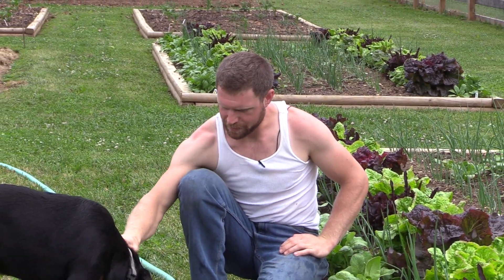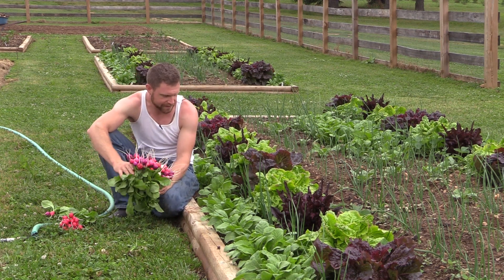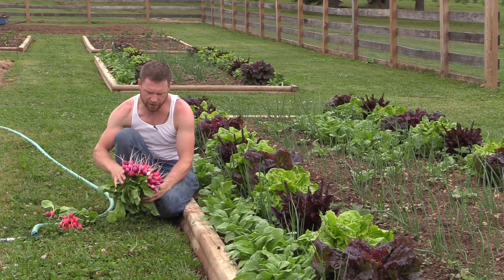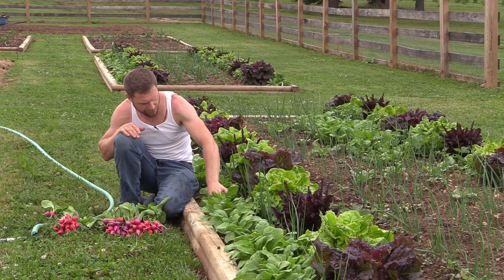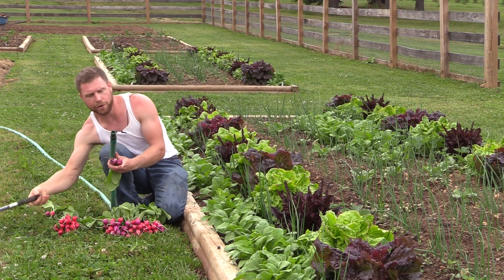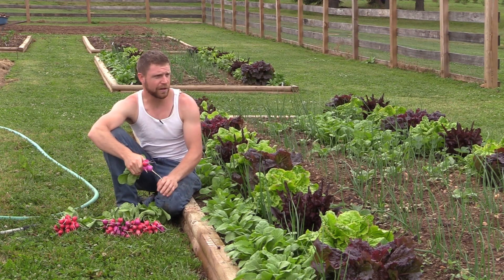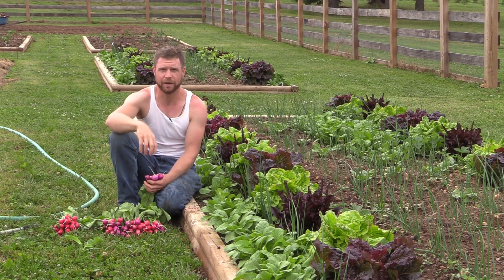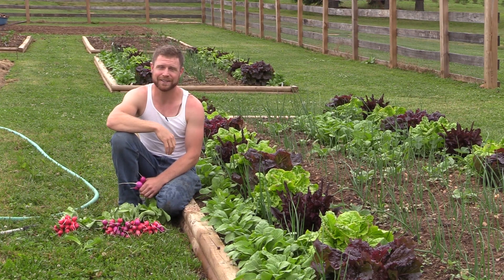Growing Radishes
First seasons radishes. Easter Egg Blend, Rover F1 Radish.